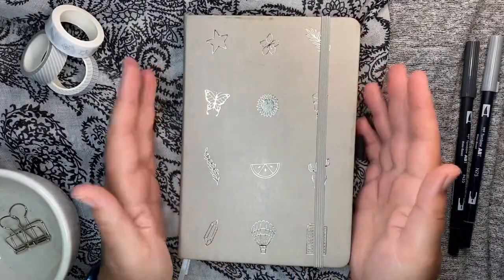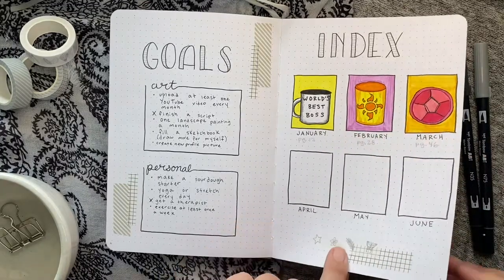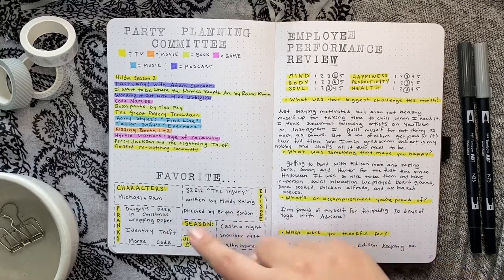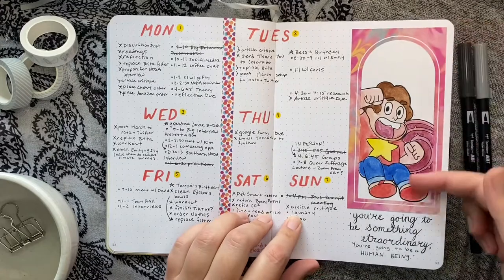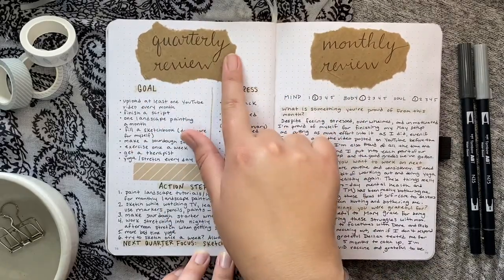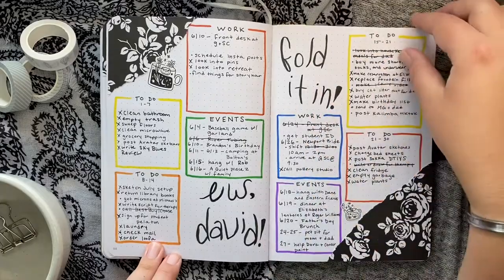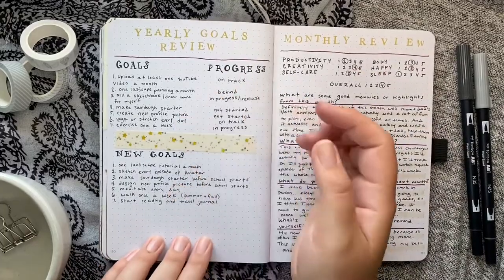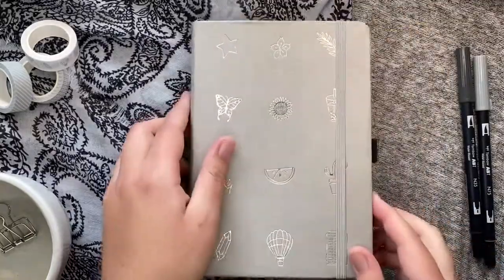TV + Movies Themed BULLET JOURNAL FLIP THROUGH - January to September 2021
fun drinking game: take a shot every time i say "super" or "simple" in this video. Finish your drink whenever i say "super simple." jk we would all die lol